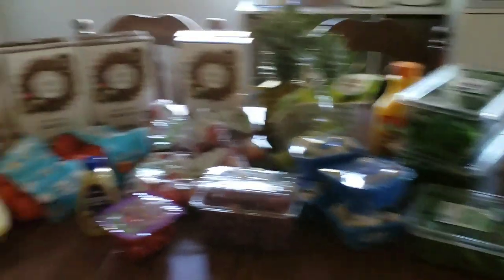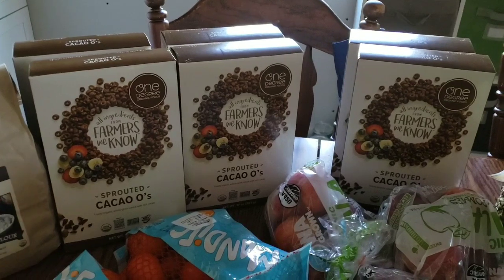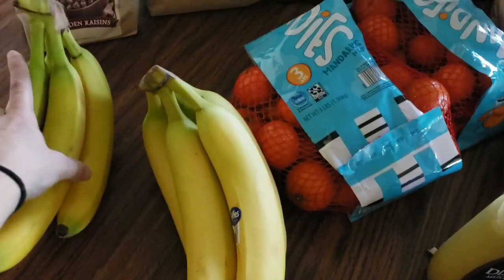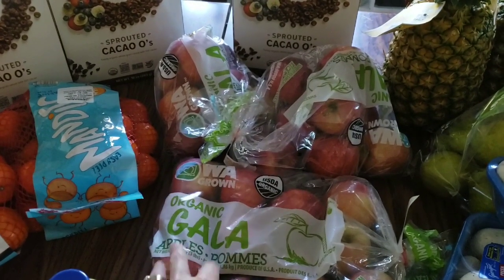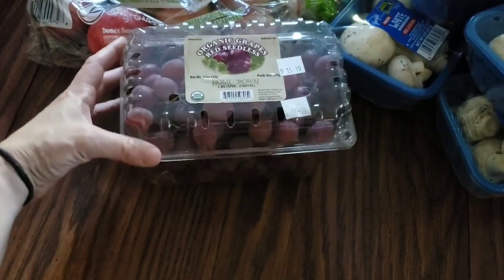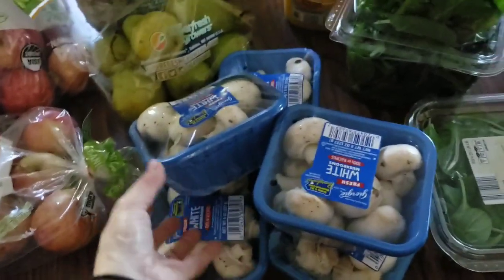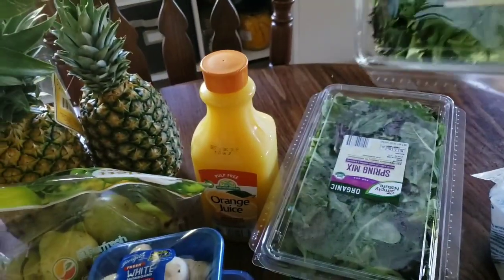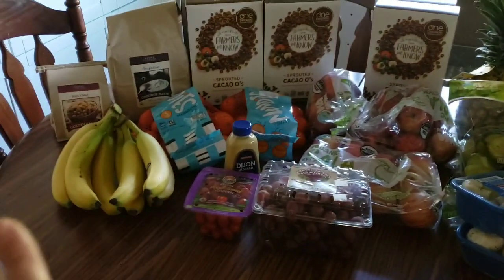Grocery Haul//Fill In Week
Thanks for stopping by. I am a homeschooling  mama to 4 beautiful blessings and wife to an amazing husband. I love all things natural including essential oils and  try to live a healthy lifestyle. I spend my extra time reselling on ebay to help us maintain our debt free lifestyle. Lastly, we have spent most of our married years building not only our family, but our home. I am happy to share my journey and the things I have learned with others.